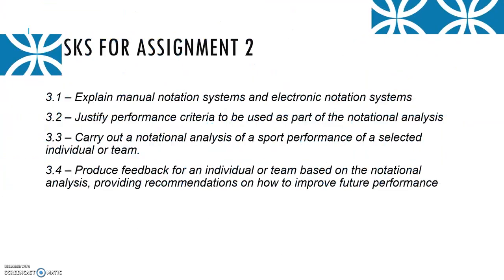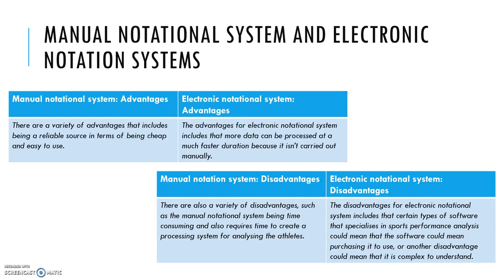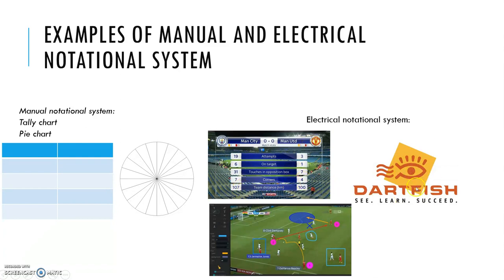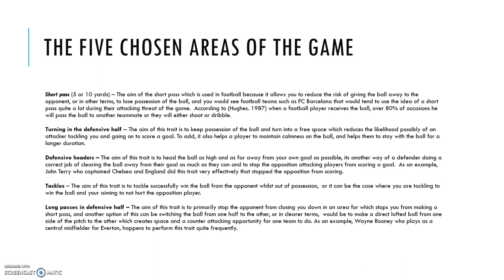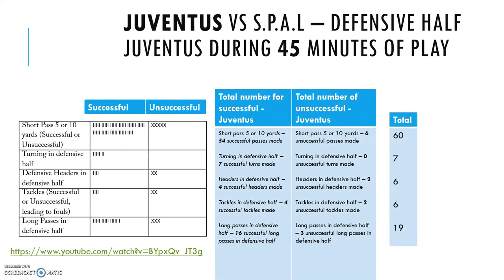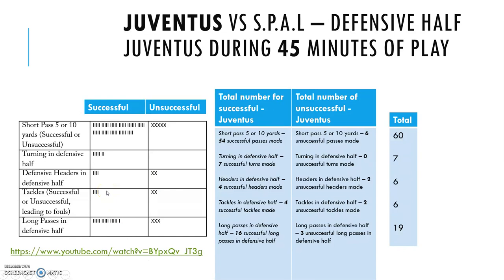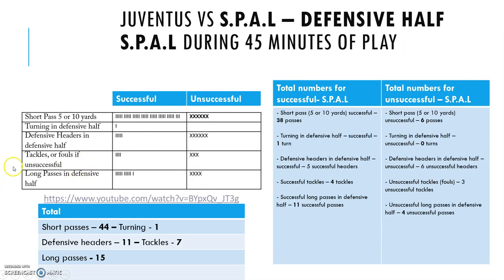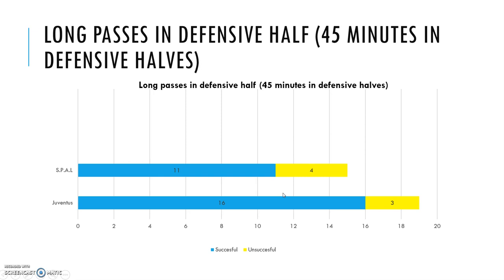Part 1 Biomechanics notational analysis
Biomechanics - Assignment 2
- Notational Analysis - part 1